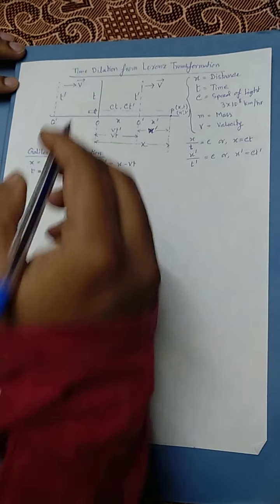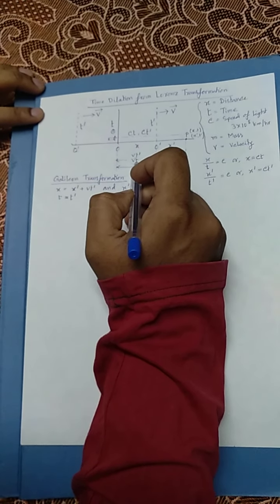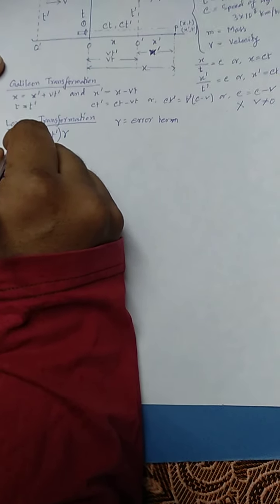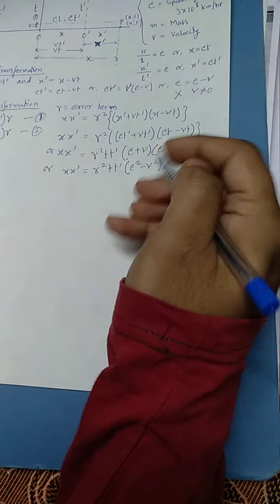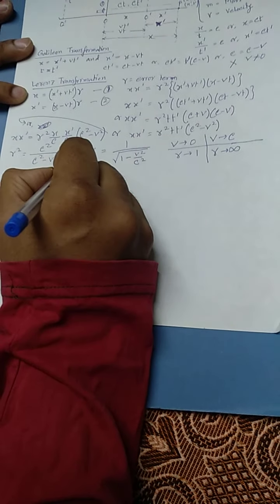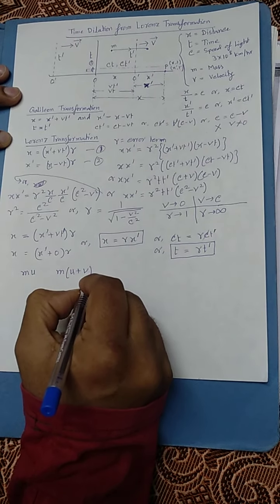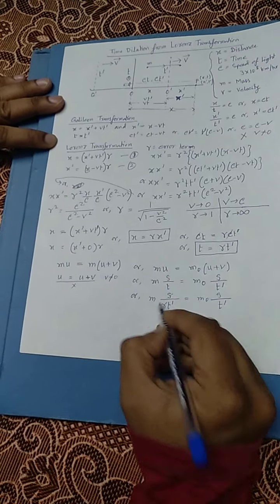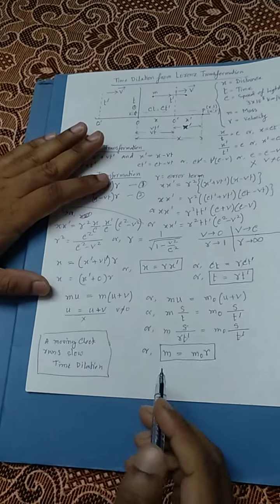Einstein's Special Relatively From Lorenz Transformation